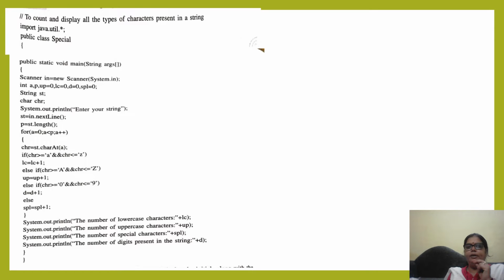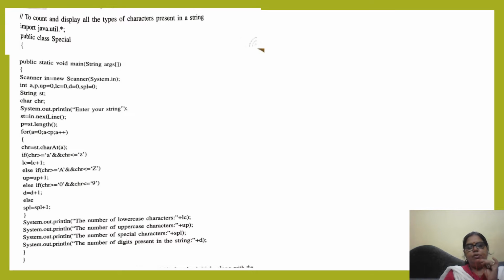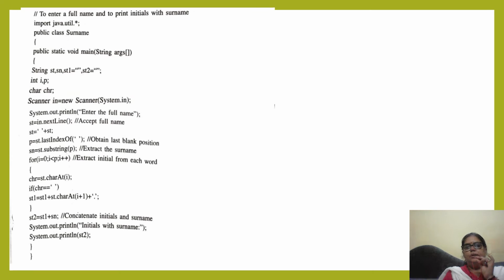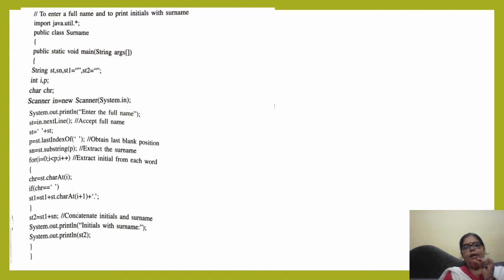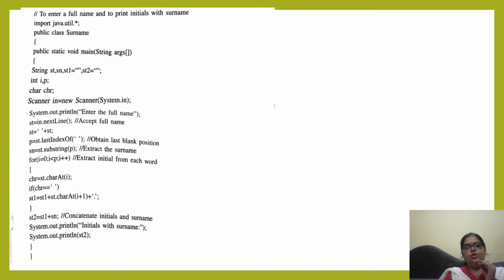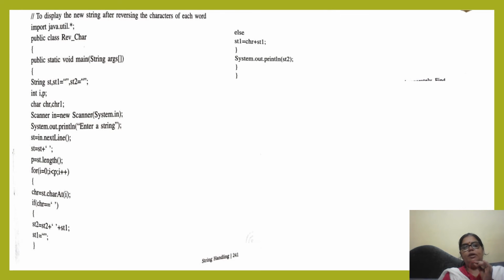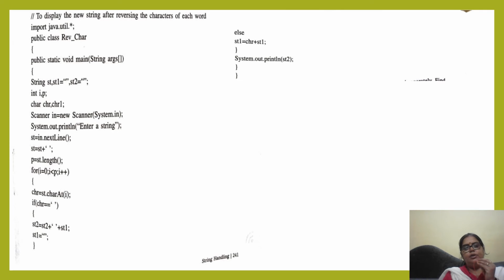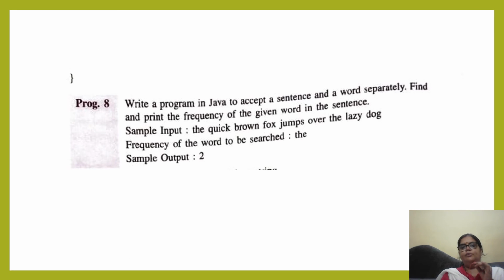23 July 2021